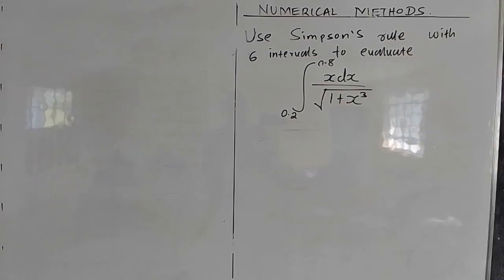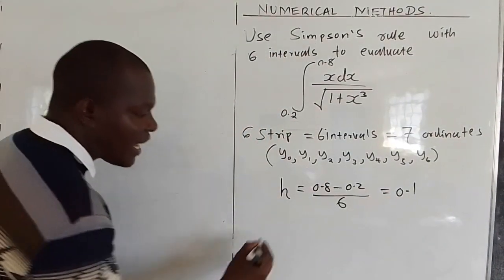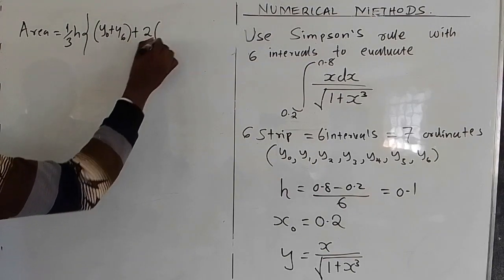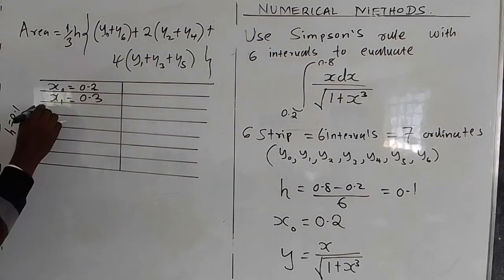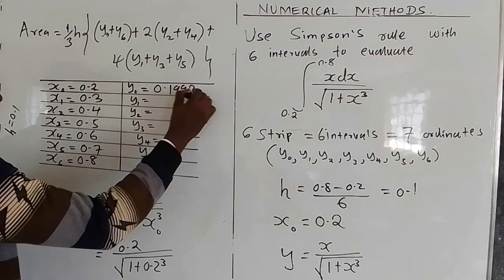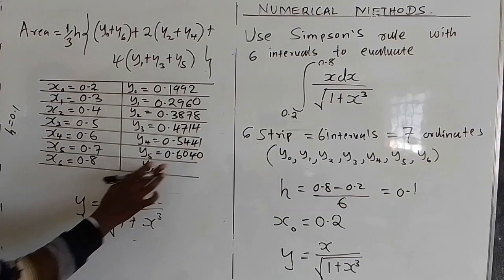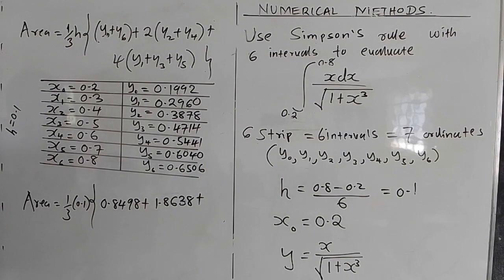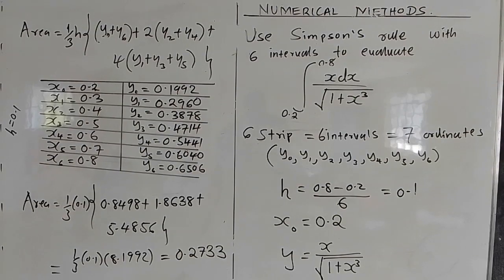SIMPSON'S RULE | INTEGRAL EVALUATION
Use Simpson’s rule with 6 intervals to evaluate ∫_0.2^0.8▒(xdx/√(1+x^3 ))